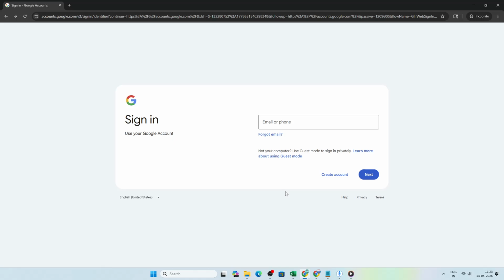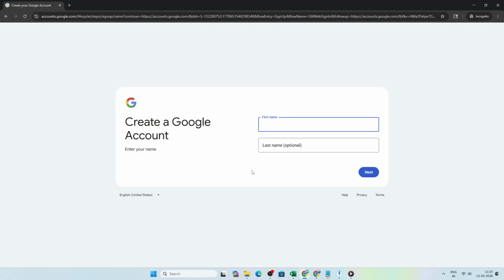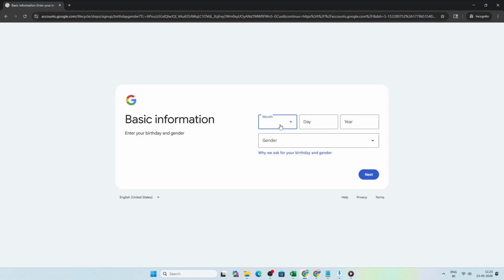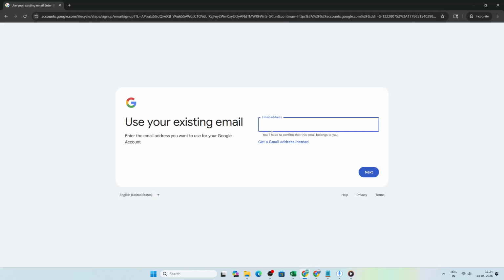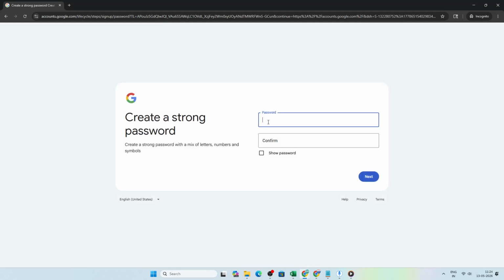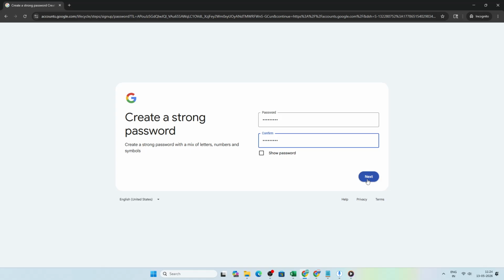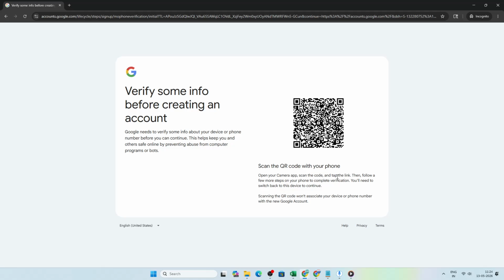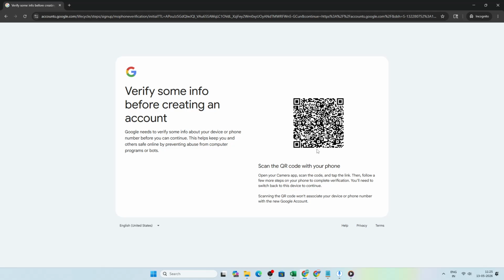How To Create A New Gmail Account (Step By Step)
Learn how to create a new Gmail account with this quick and easy tutorial. This video shows you the exact steps to set up your Google account so you can start using Gmail, YouTube, and Google Drive immediately.